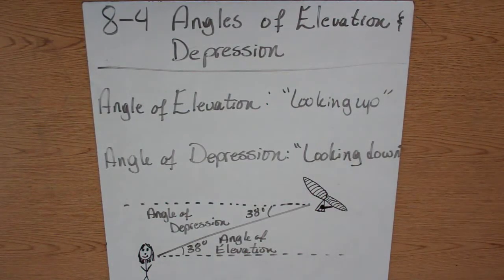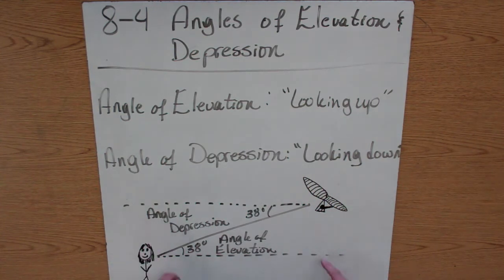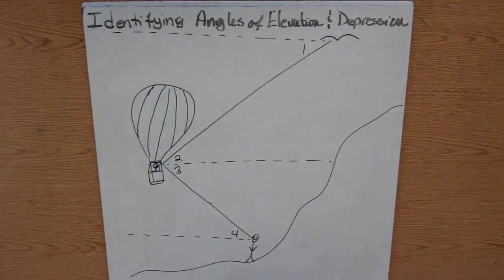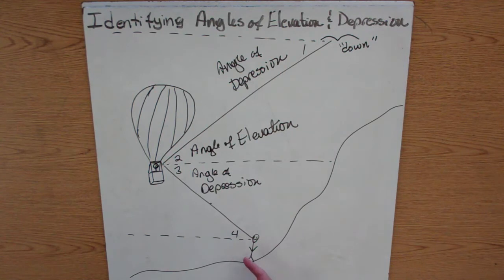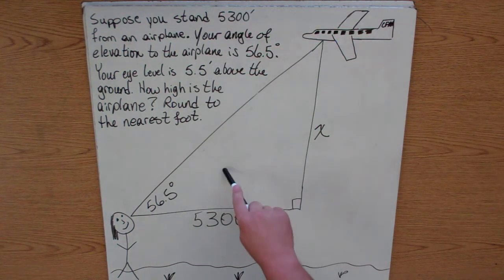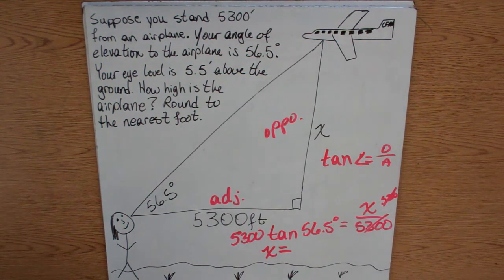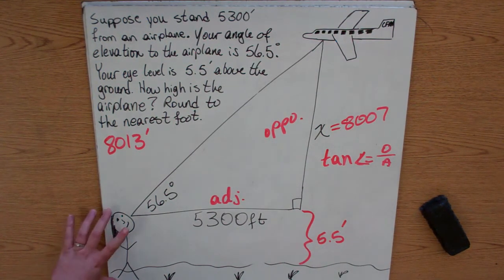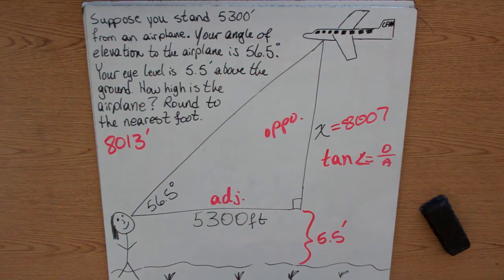8-4 Angles of Elevation & Depression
8-4 Angles of Elevation & Depression